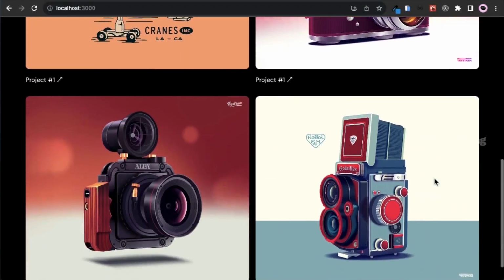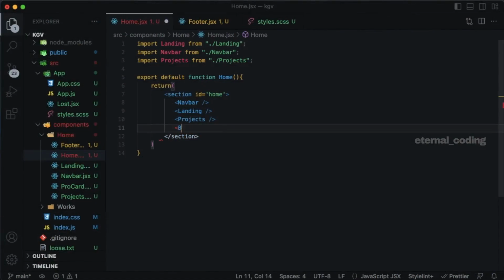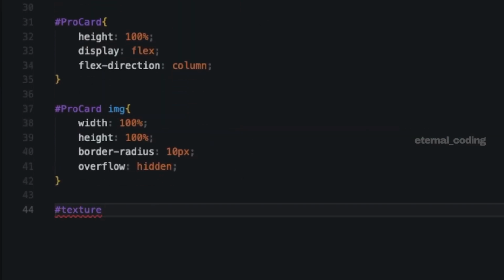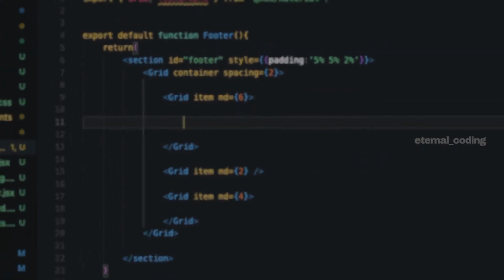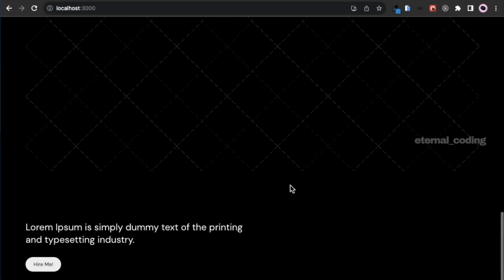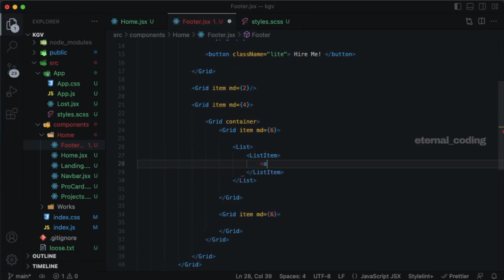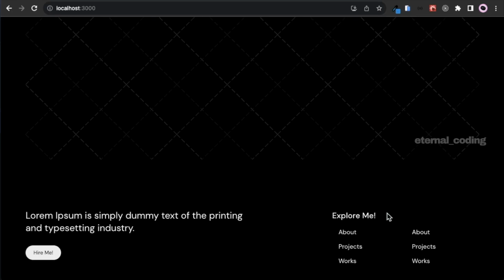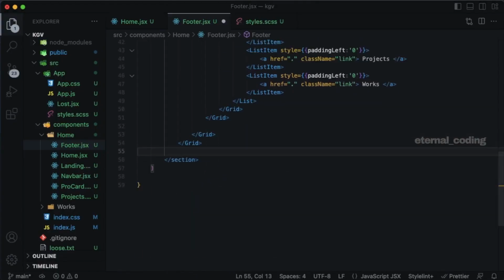1.4 - The Footer for MERN APP!!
Chapters:

00:00 The Intro
00:12 Equal height Project Card
00:22 Transparent Texture for HTML
00:35 S-X Property in Box Component
01:11 The Footer
02:03 The MUI's List Component
03:30 Next Step & Outro